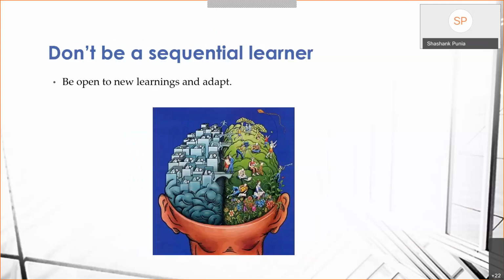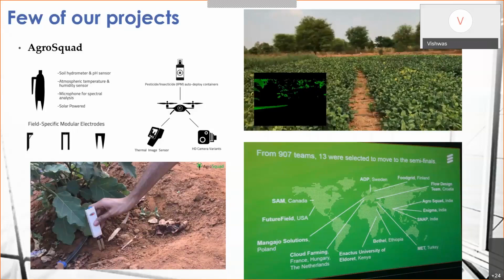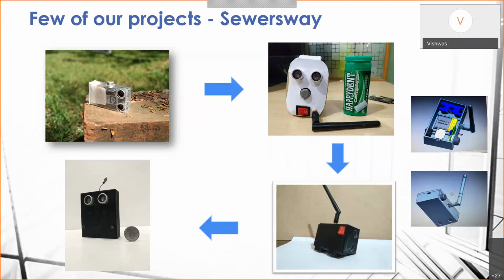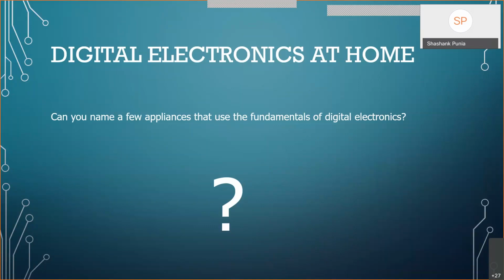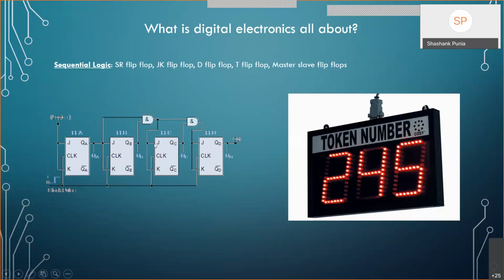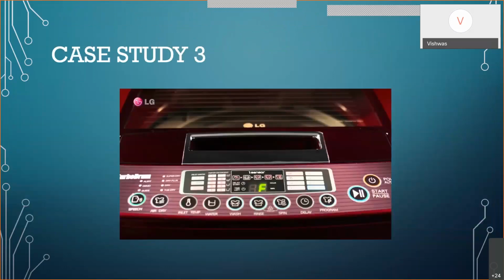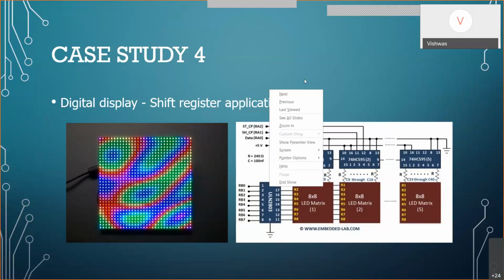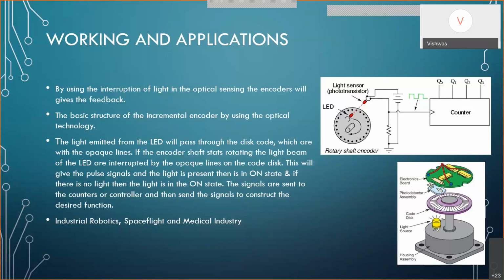Reconnect 2021 by IEEE BIT Student Branch